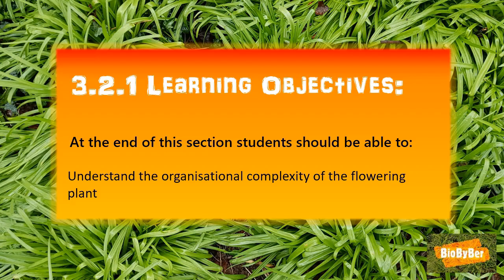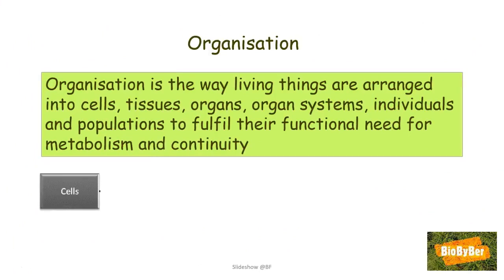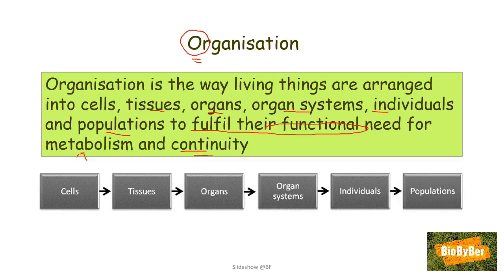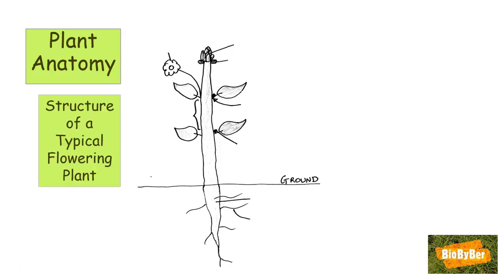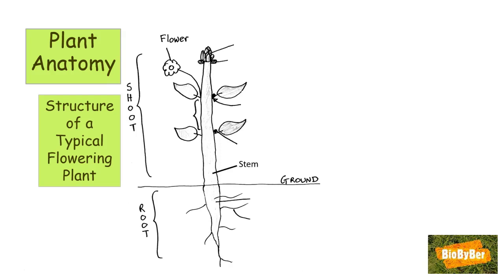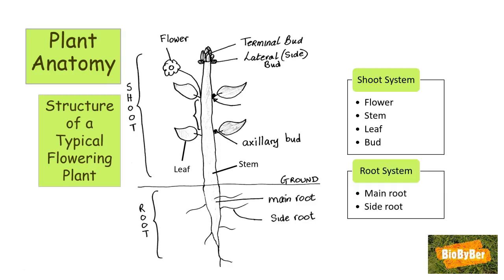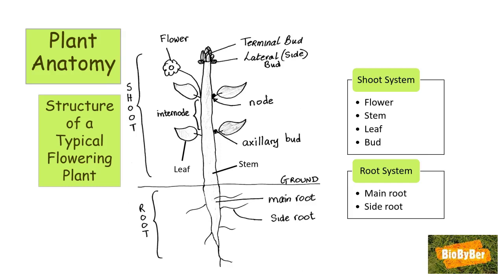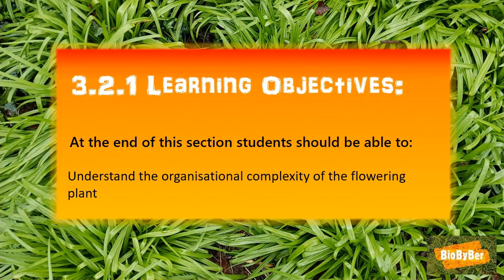L.C. Biology Flowering Plant Structure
Leaving Certificate Biology Higher Level video designed to help students study Honours Biology. The video covers the Higher Level Leaving Certificate Biology Syllabus. This LC Biology lesson explains the Structure of the Flowering Plant and covers section 3.2.1 of the biology syllabus. This LC Biology lesson covers the Leaving Cert Higher Level Biology Course and aims to give a good overall understanding of LC Biology.